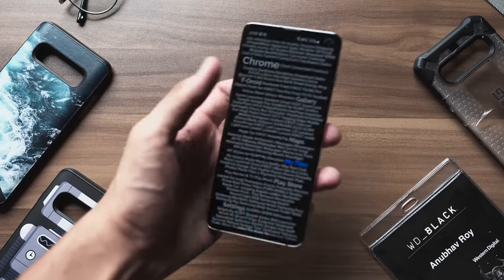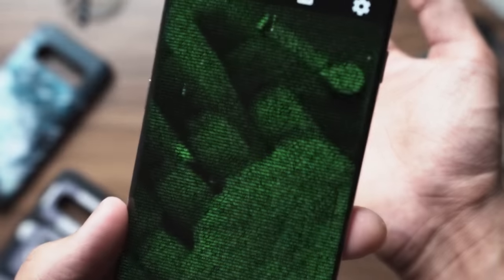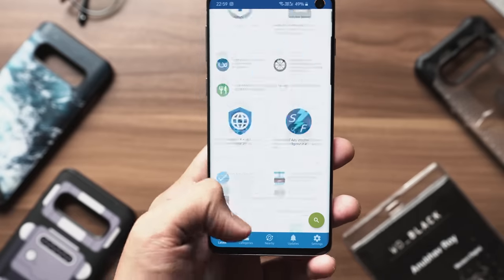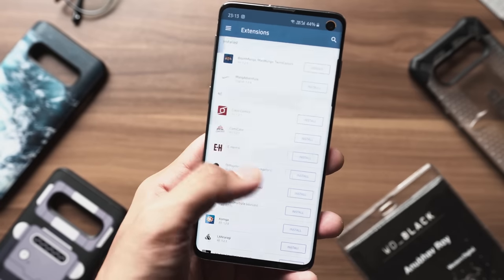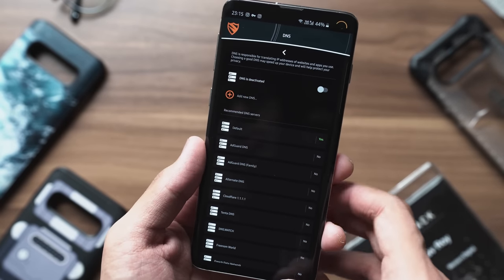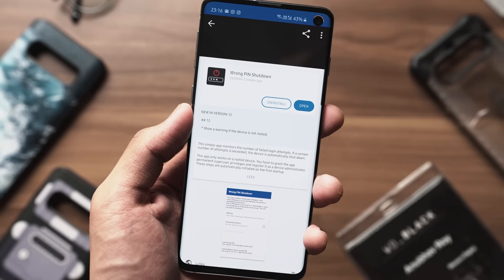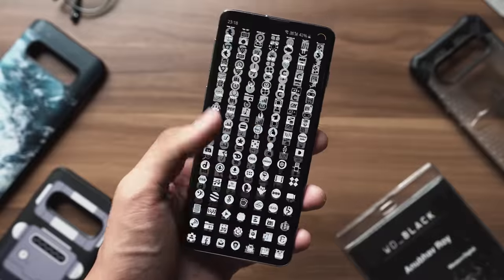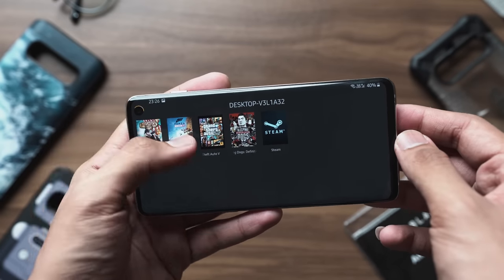10 Android Apps NOT On The Play Store YOU MUST TRY - 2020!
Hope you liked this one!